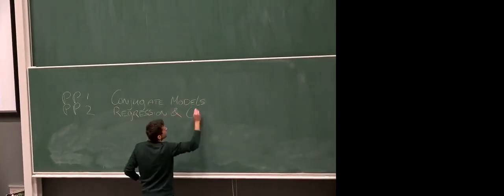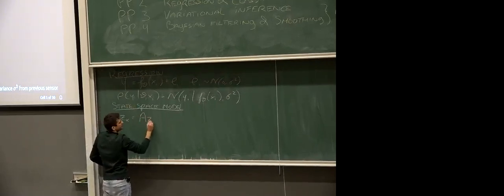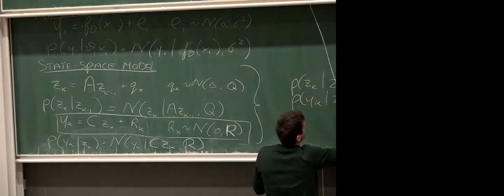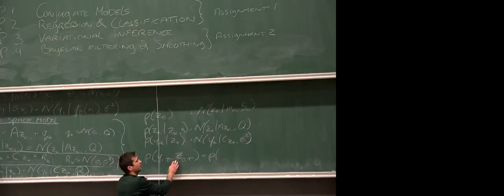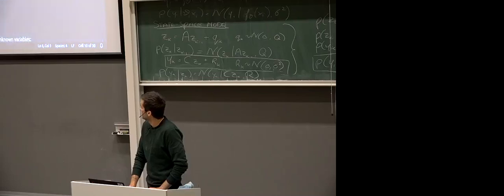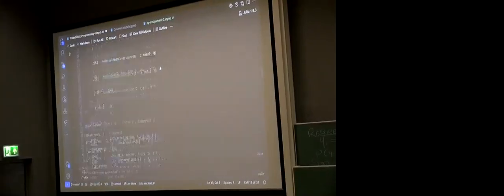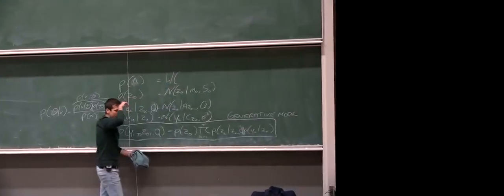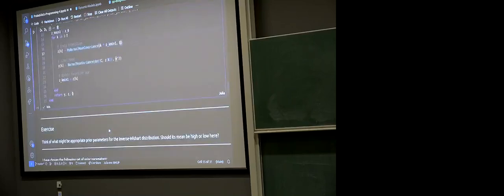5SSD0 - 2024-01-17 - Probabilistic Programming 4A